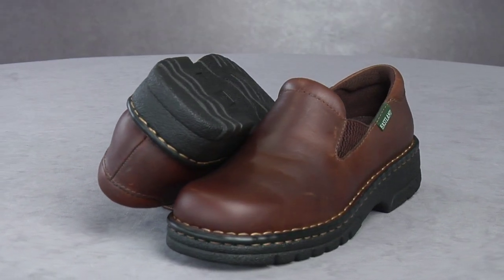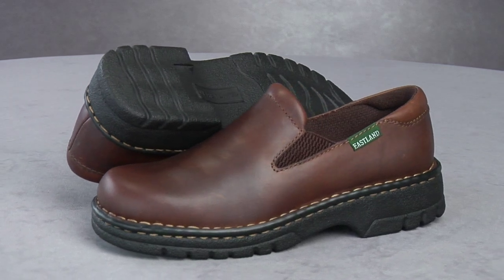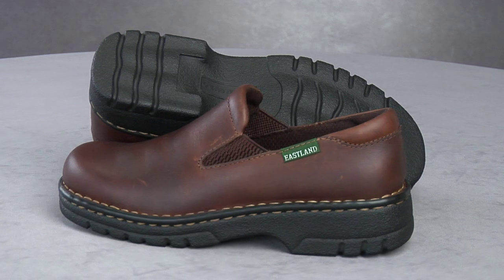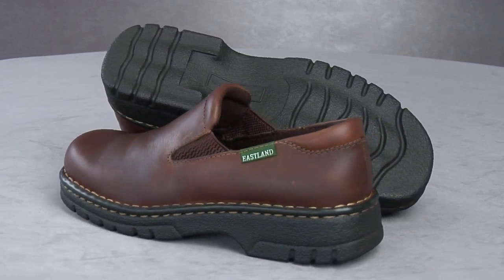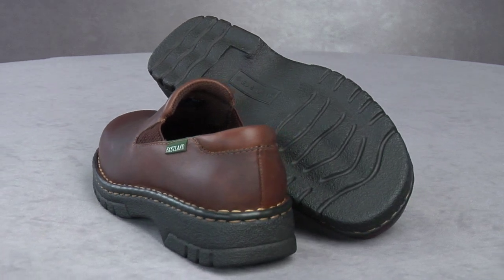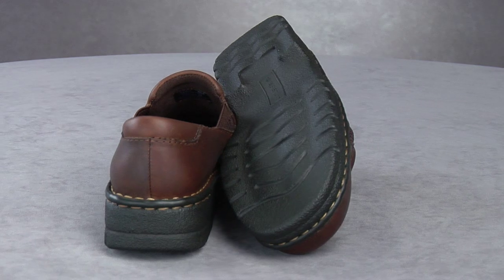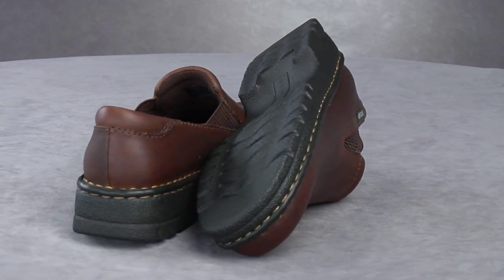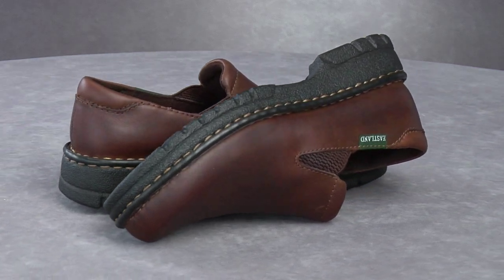PM & People JCPenney Shoes 026 6512 4 Brown